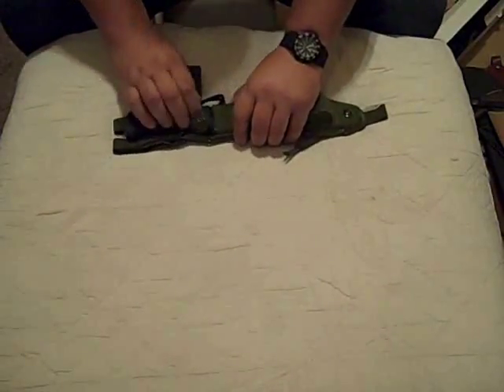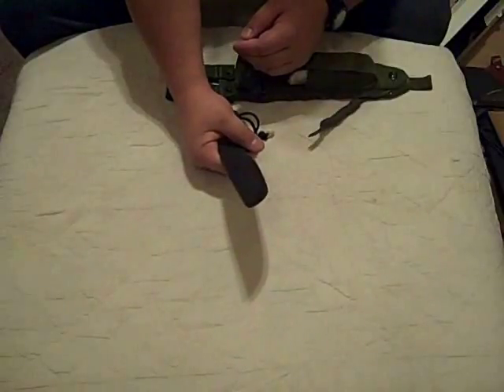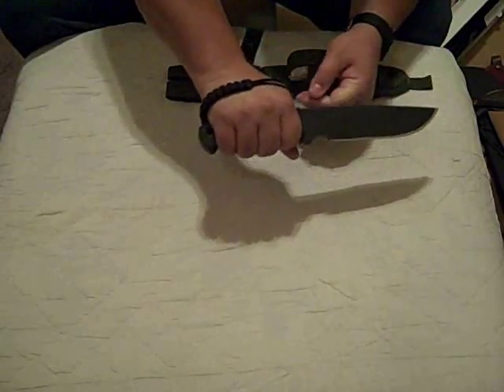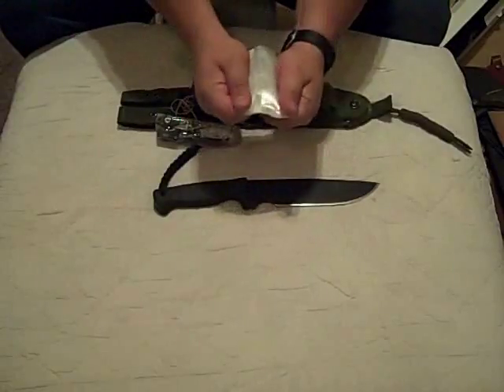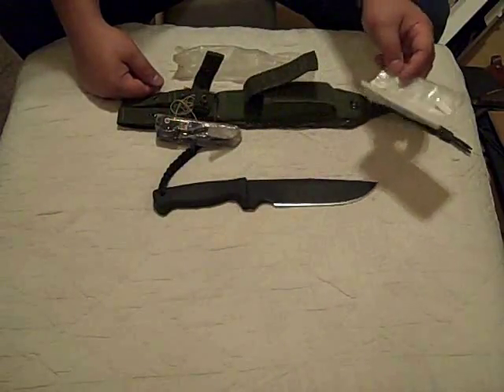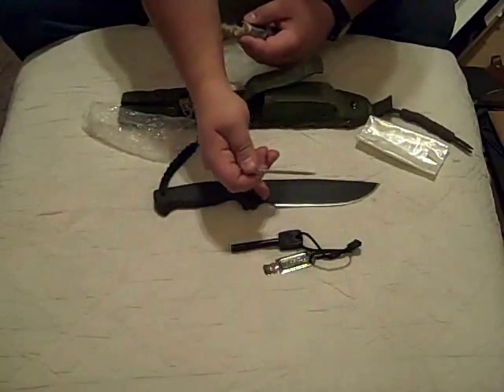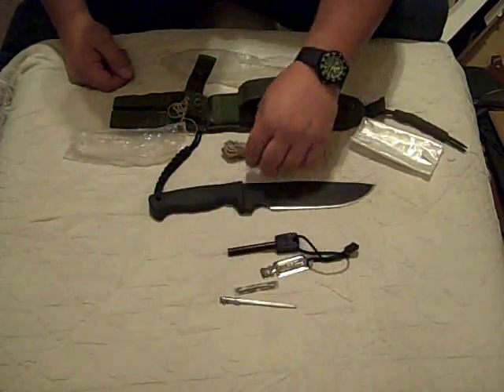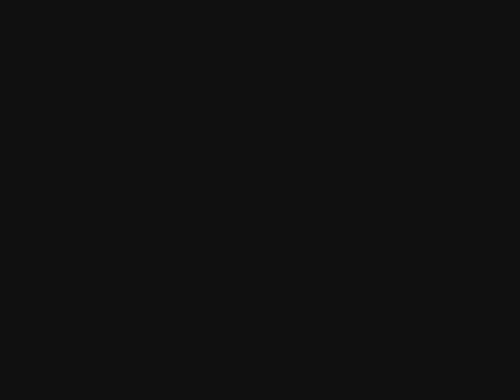Large Knives and Machetes part 1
First of Two videos on the large knives I like to use in the bush.